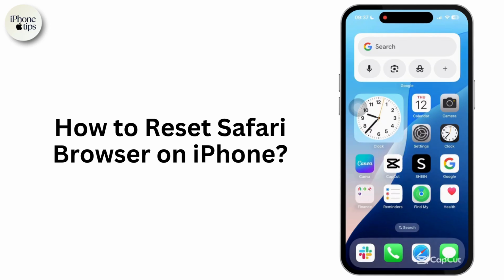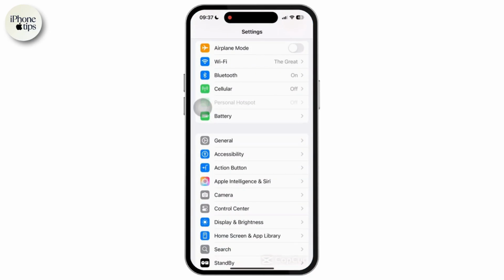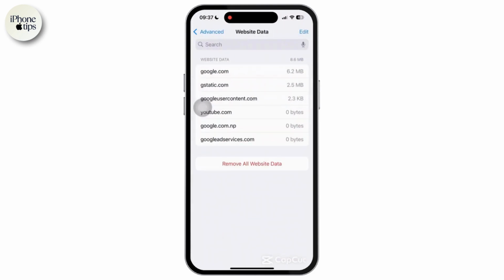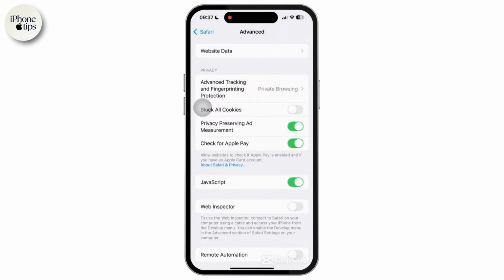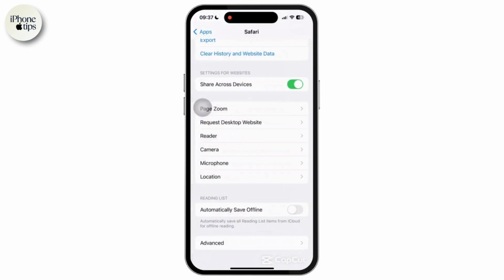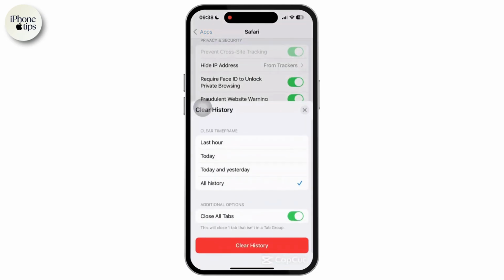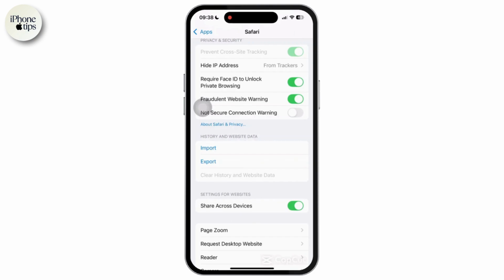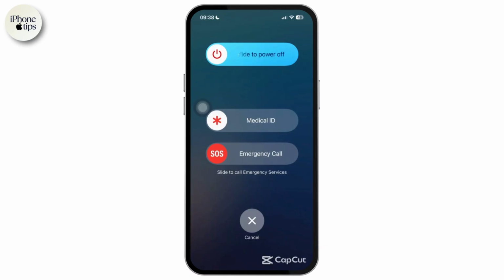How to Reset Safari Browser on iPhone | Fresh Start Safari Browser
In this video you will learn about How to Reset Safari Browser on iPhone.

How to Reset Safari Browser on iPhone (2025)!
Want to clear Safari and start fresh on your iPhone? This video will guide you through the simple steps to reset the Safari browser on your iPhone quickly and easily. Whether you're asking, "How do I reset Safari on iPhone?" or trying to fix issues like slow performance or unwanted pop-ups, this tutorial has you covered. Learn how to clear browsing history, cache, cookies, and more. Watch now to see how you can reset Safari browser settings on your iPhone today!

Timestamps:

00:00 How to Reset Safari Browser on iPhone
00:10 How Do I Clear Safari History and Data?